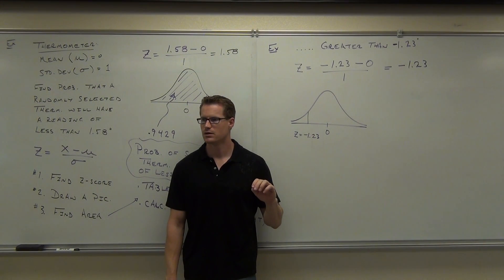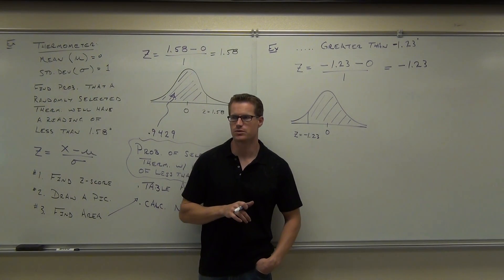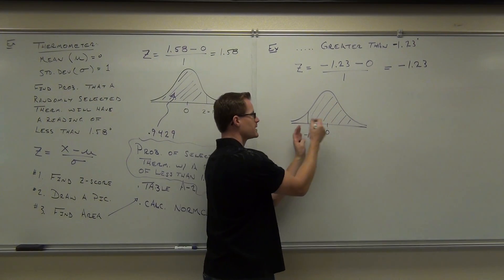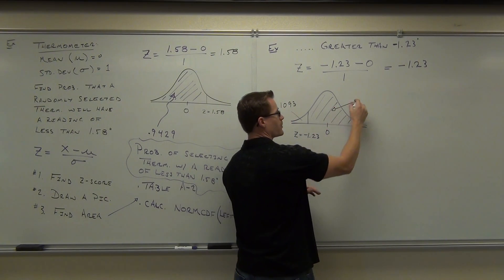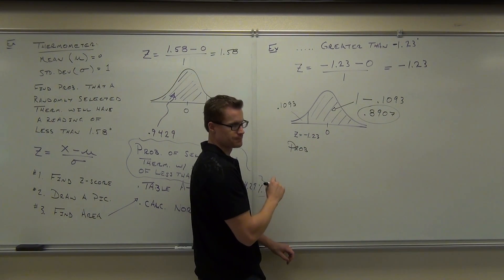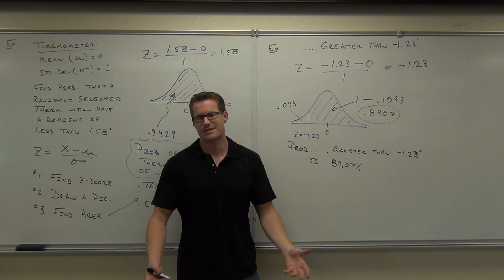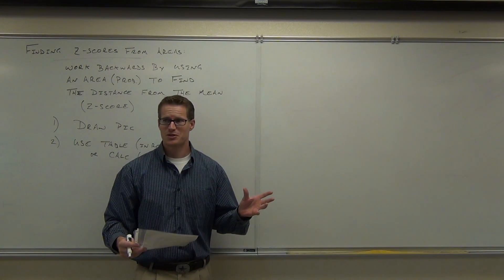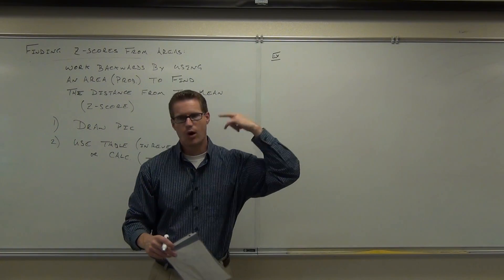Statistics Lecture 6.2 Part 7